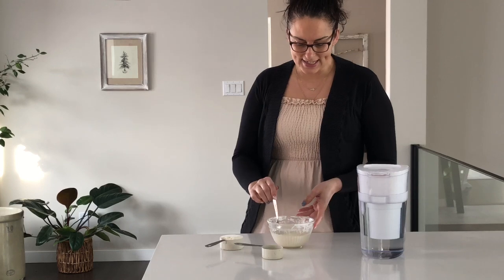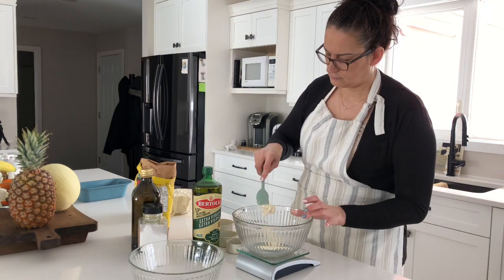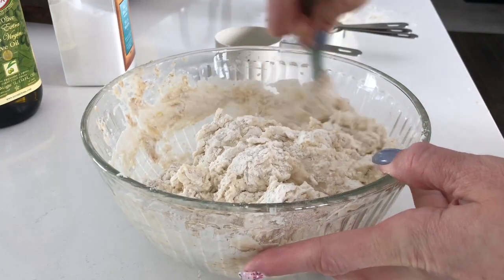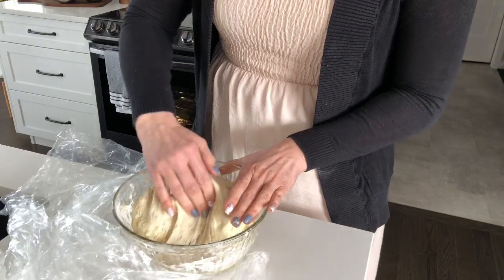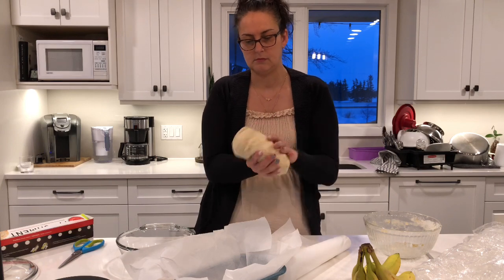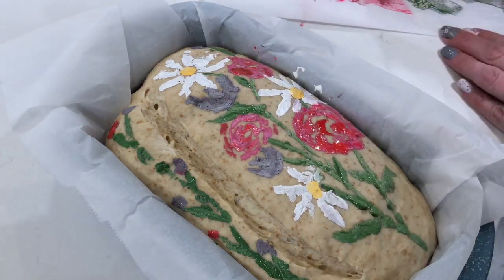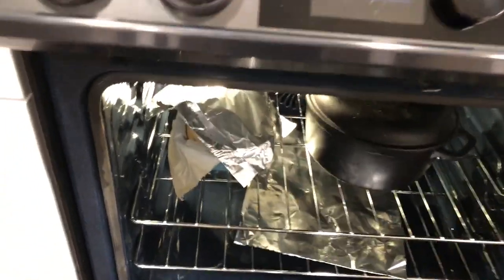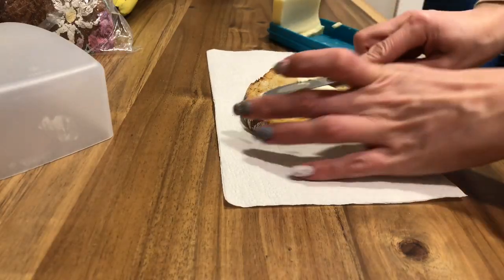PAINTING Sour Dough Bread!!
A while ago I started my journey with sourdough starter and bread making and since then I have made several loaves and felt I needed to put out an updated version!
And of course to add a bit of love to it I decided to try the trend of painting the bread and I just think it’s so cute! I will definitely be doing it again!
For the paint I used Wilton gel food colors mixed with white gel color, it has no taste at all but adds some beautiful color.

Here is the link to the recipe I have been using for my bread.

Let me know if you try it and where in your sourdough journey you’re at!